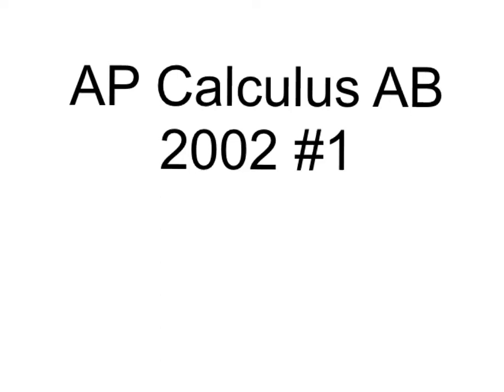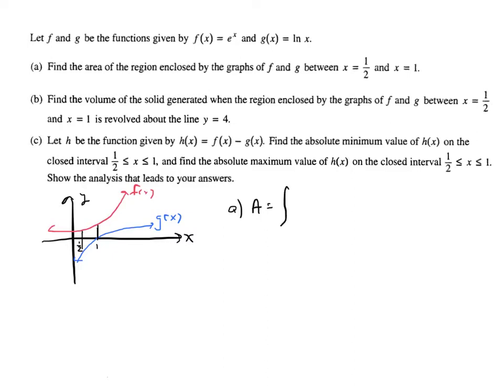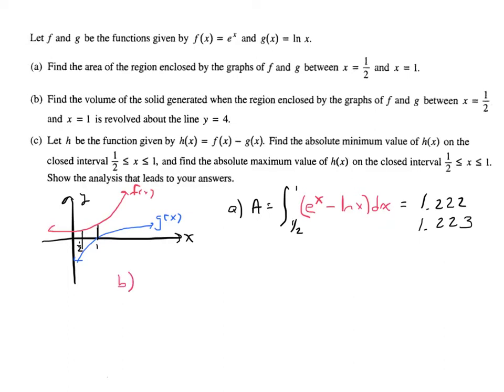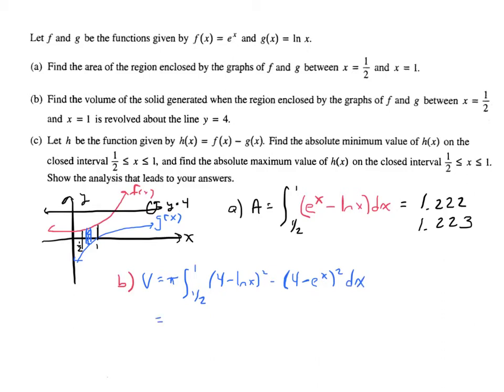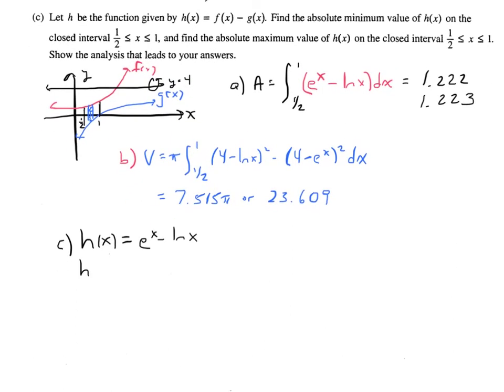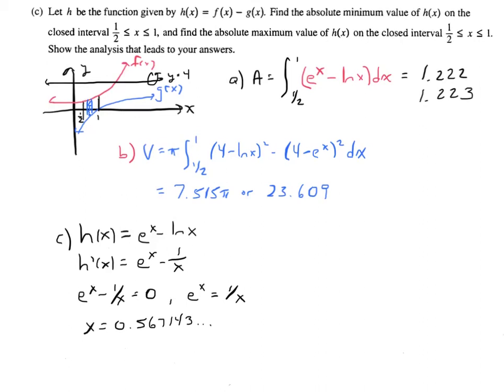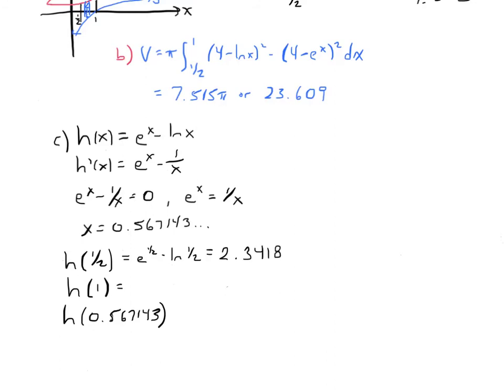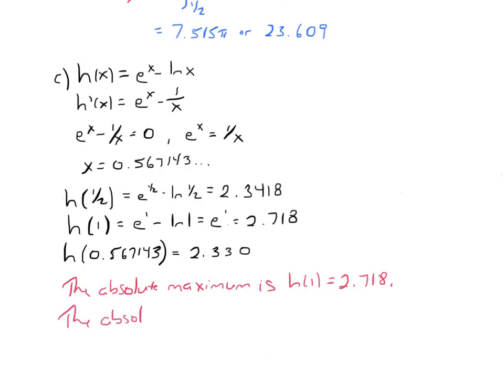AP Calculus AB 2002 #1